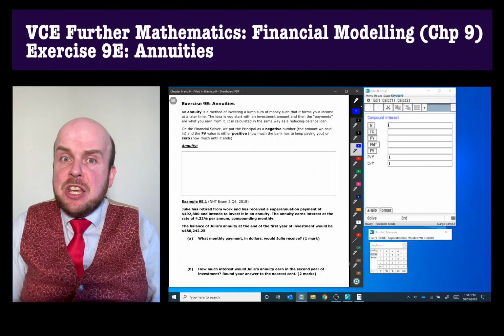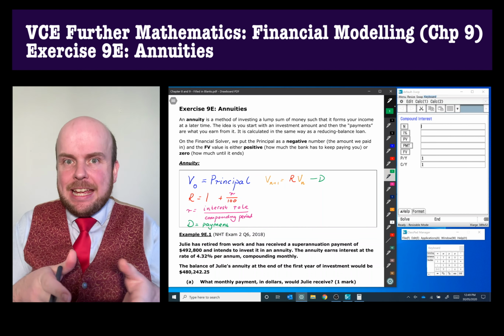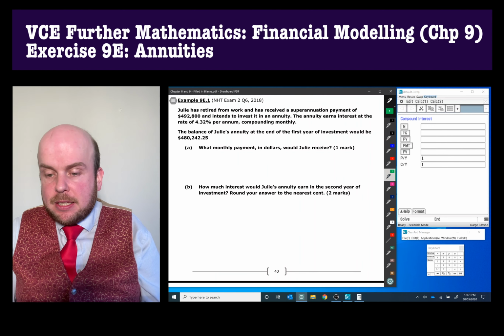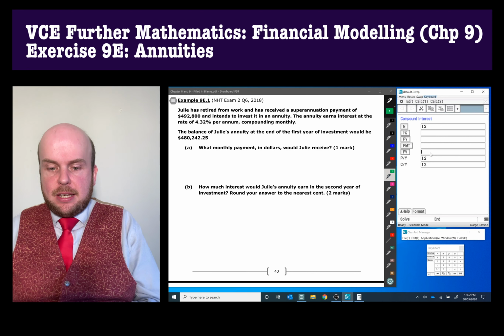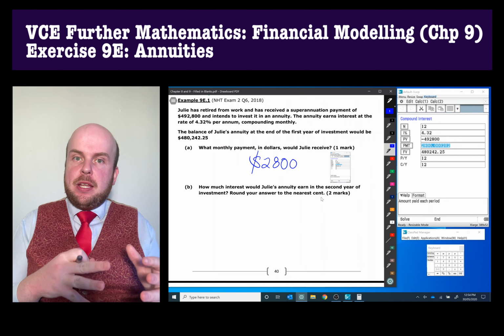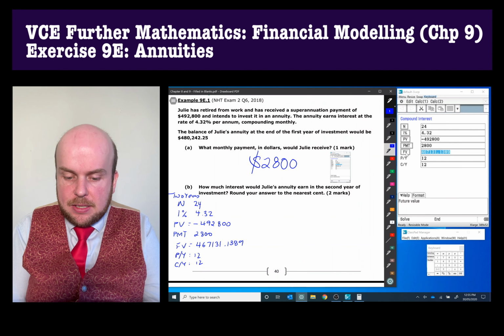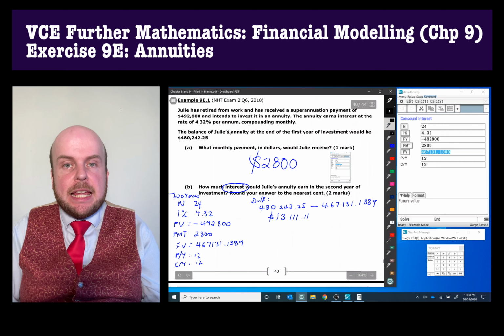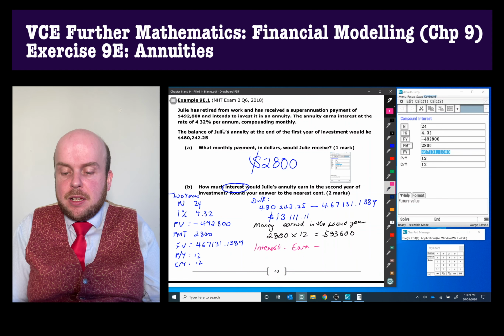Further Maths: Financial Modelling - Annunities (Ex 9E)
The notes used in this video can be downloaded Apologies for the background noise - my neighbour decided now was the best time to do 4 hours worth of leaf blowing!

In this video, I will be showing you how to solve problems involving annuities - where you are living off an investment you have made.